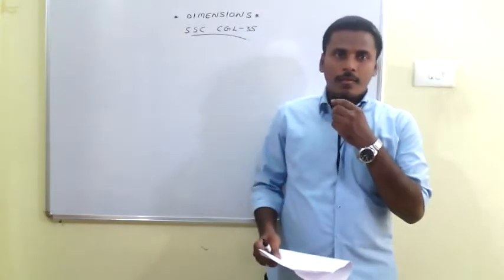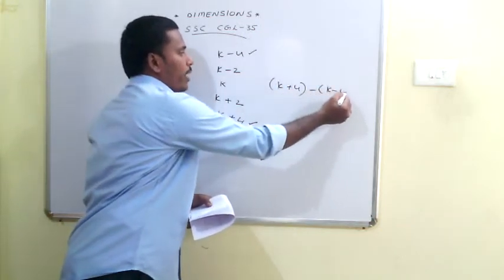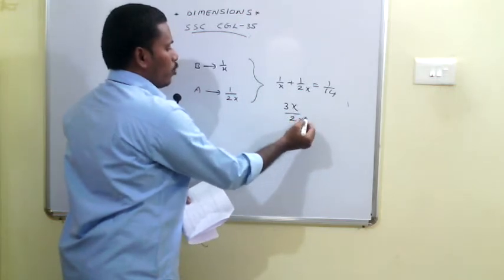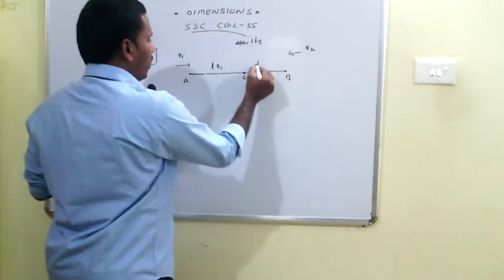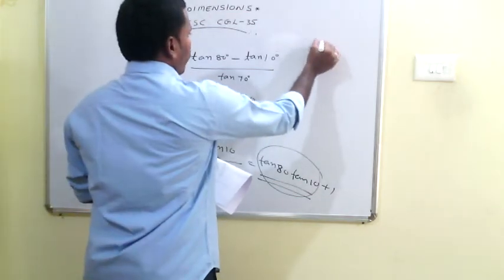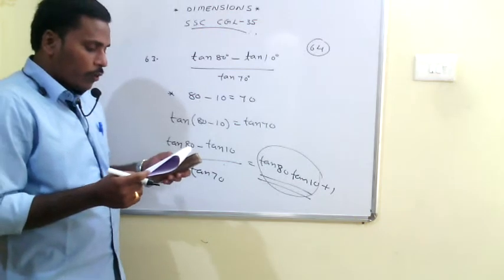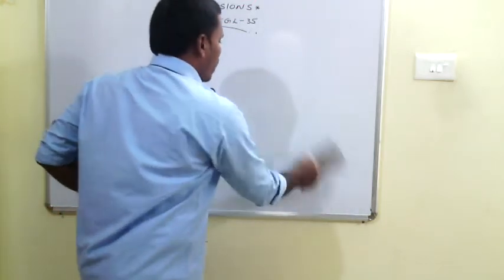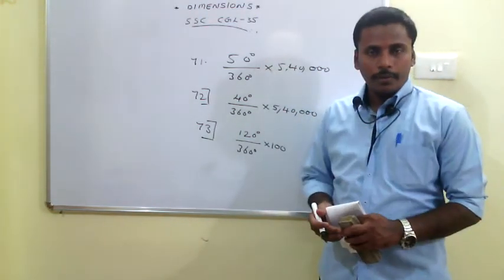SSC CGL Tier 1 WIN tests paper 35 Arithmetic explanation by Gangadhar Sir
SSC CGL Tier 1 paper  35  Arithmetic Explanation by Gangadhar Sir, Senior Faculty & Author, Dimensions Coaching Center, Guntur & Vijayawada. Ph: 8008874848